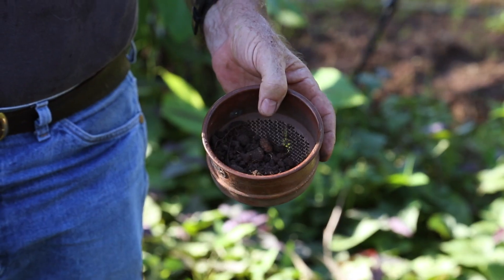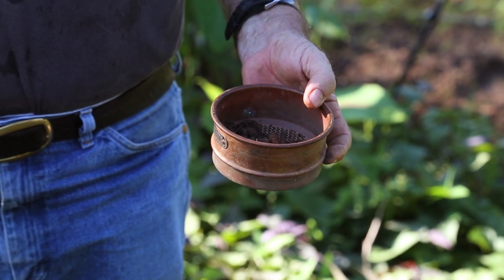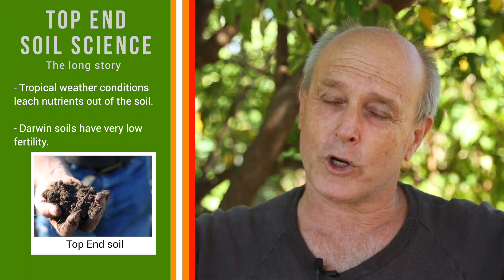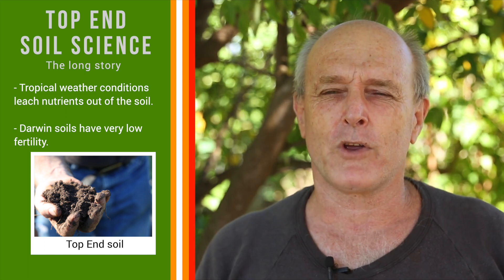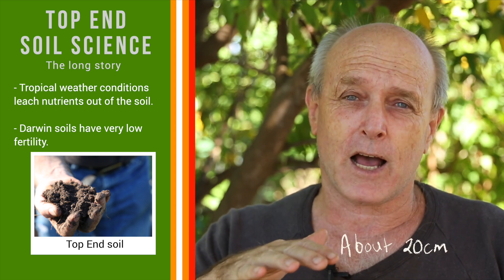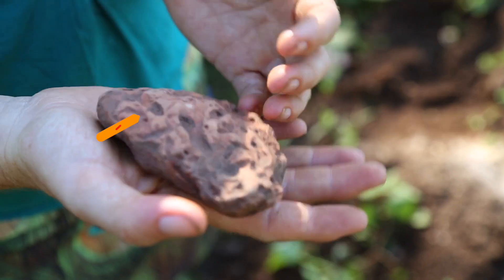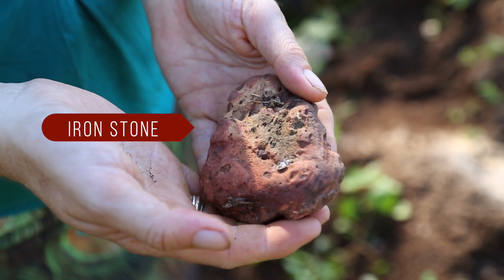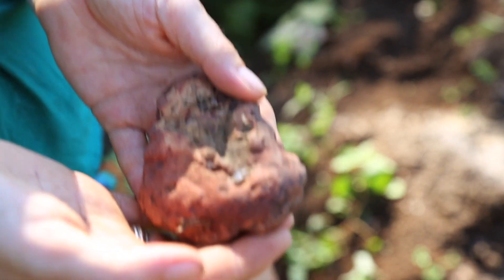INTRODUCTION TO DARWIN SOILS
Ian gives us an intro into Darwin soils and gardening